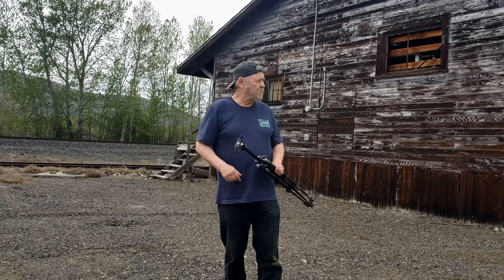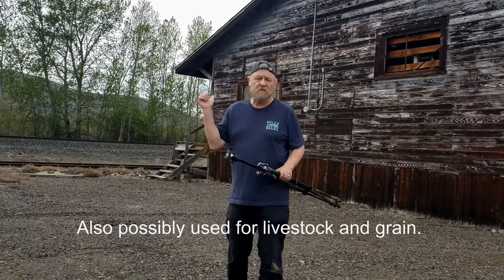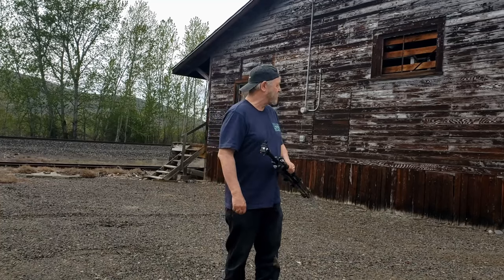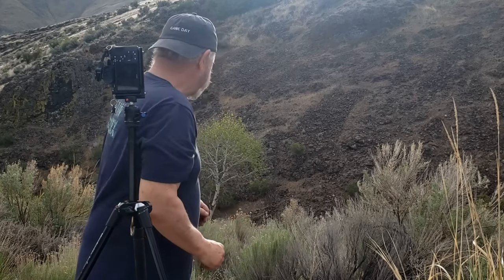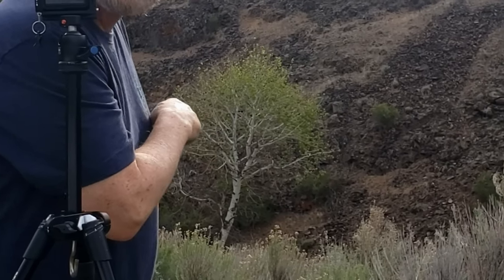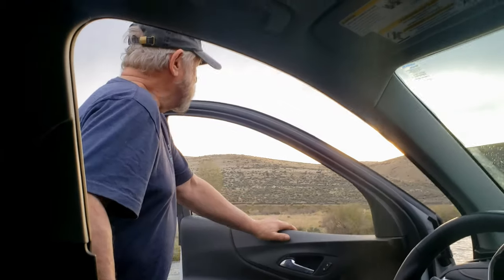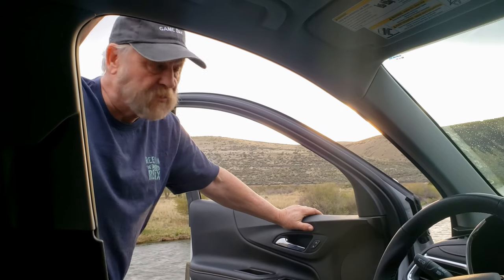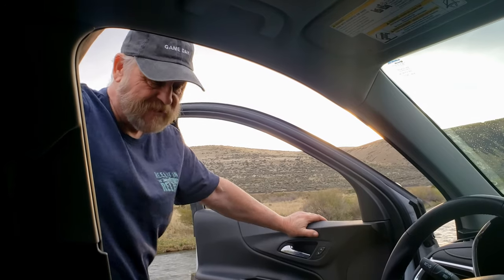The Yakima River Canyon - A Scenic Edge Photography Production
A landscape photographer takes you through the Yakima River Canyon in an interactive way. He found some gems, photographs to be specific. Includes just a tad bit of history.